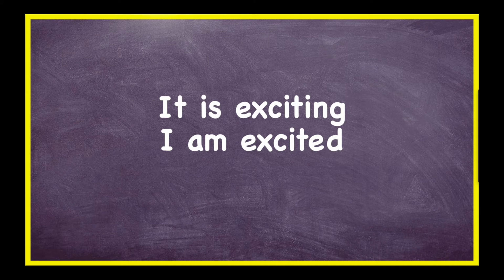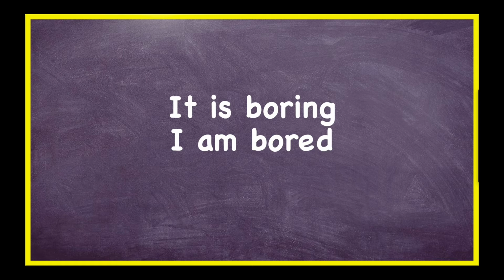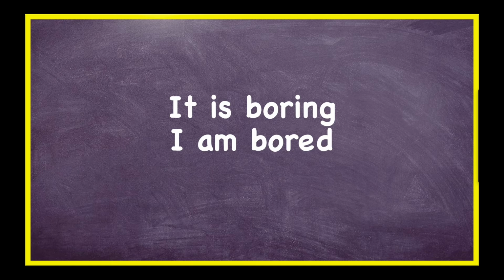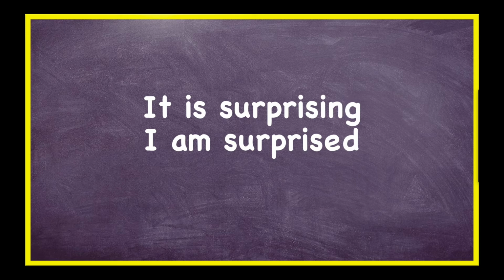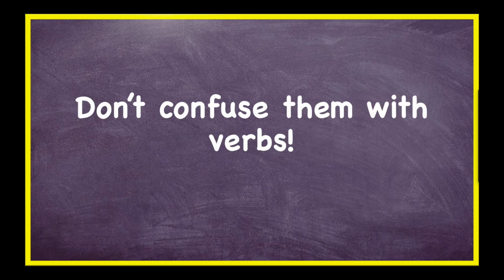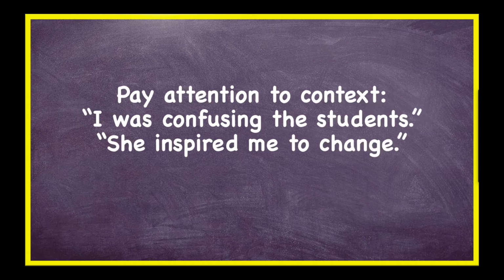I'm Exciting VS I'm Excited - And Other Participial Adjectives